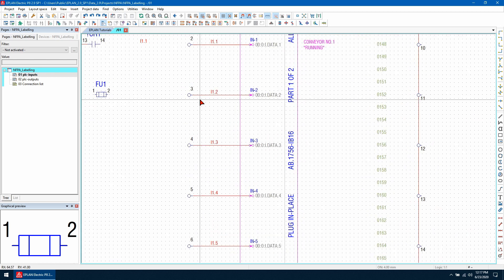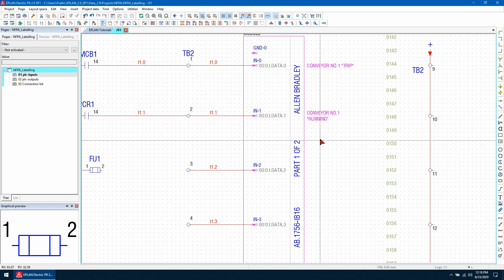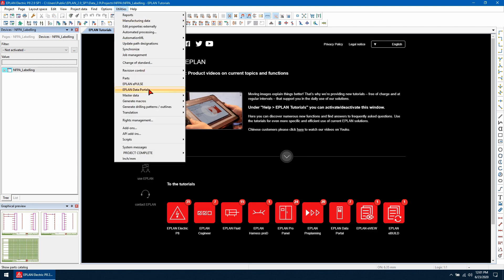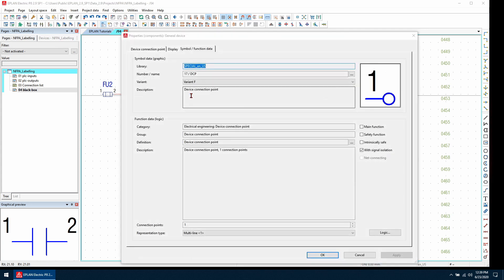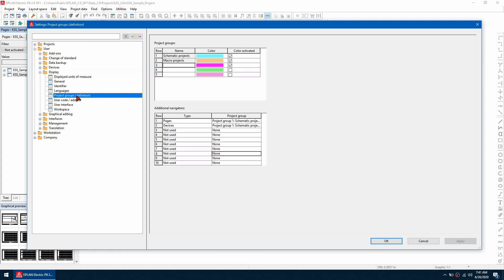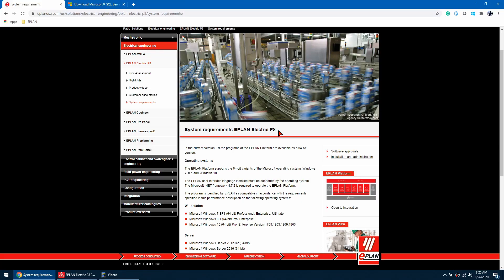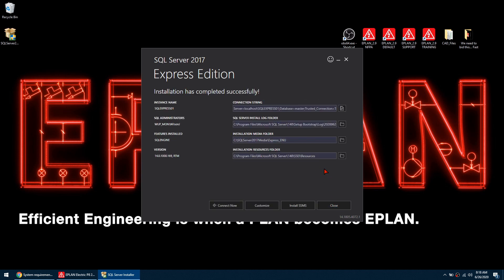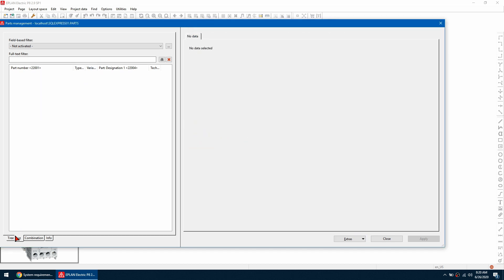Top 5 EPLAN Support Questions - June 2020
You asked, and we have the answers!

In this new series we will address the 5 most commonly asked questions of the month from EPLAN users. For June 2020 the topics include:
• Transferring a potential through a black box
• Data Portal is not opening
• The auto connecting feature is not working
• Enabling project grouping colors
• Installing a local SQL server

What questions did you have last month? Leave them in the comments below!

Remember, you can always reach out to an EPLAN consultant or send your questions directly to the EPLAN Solution Center